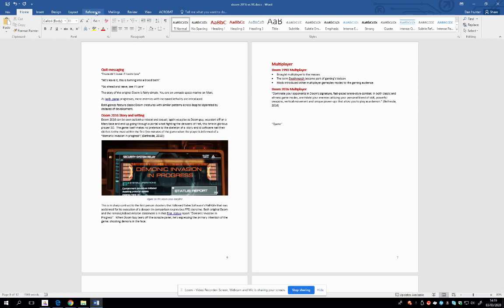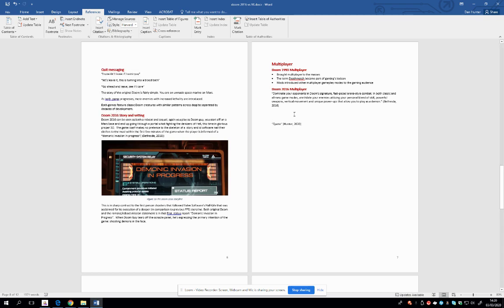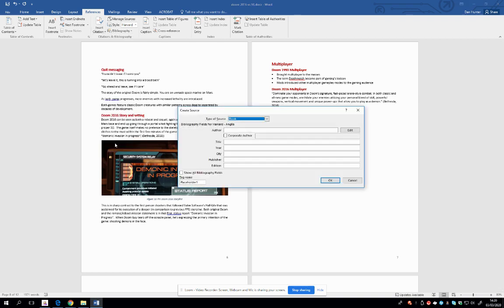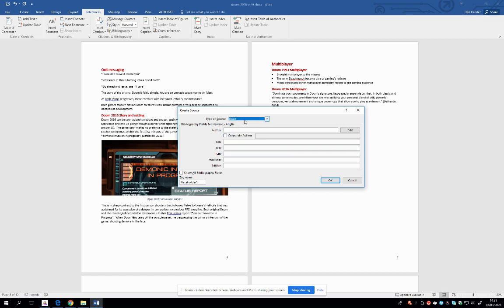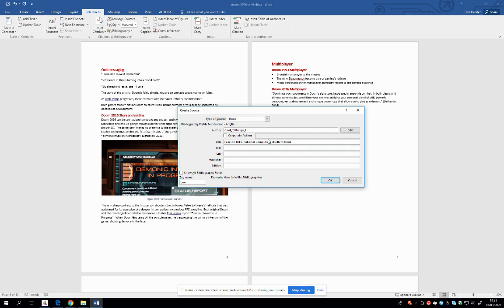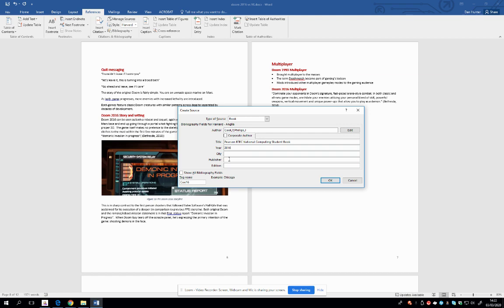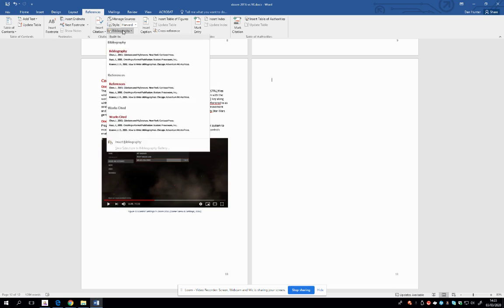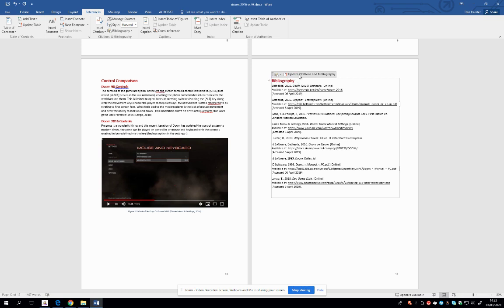Referencing, Citing Sources and adding Bibliographies in MS Word